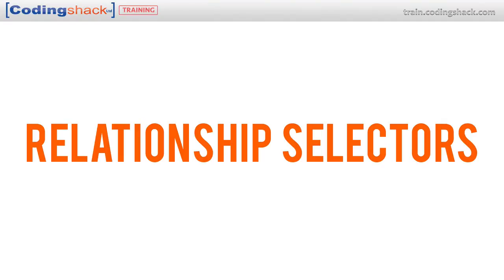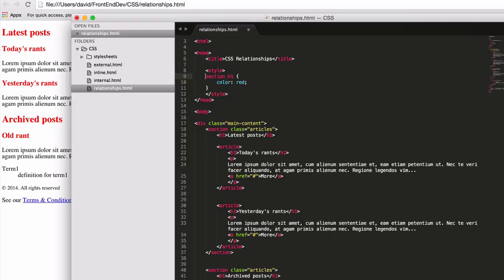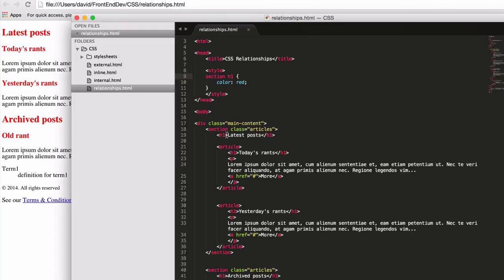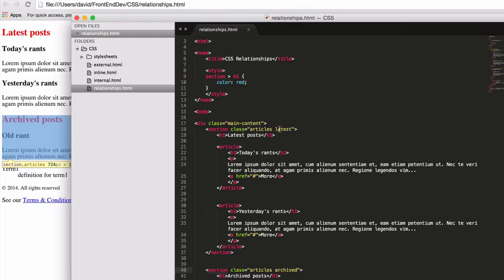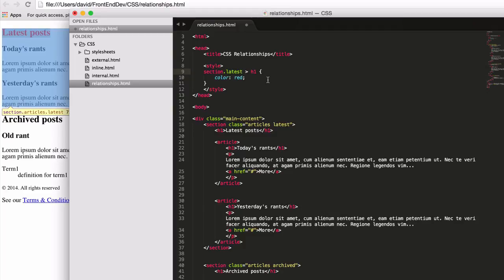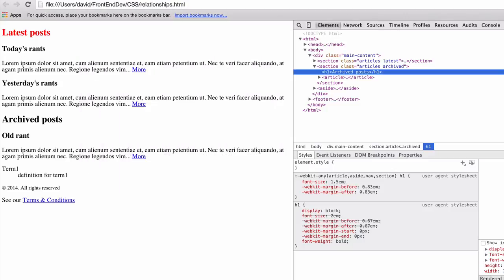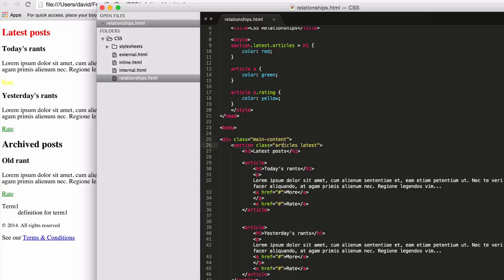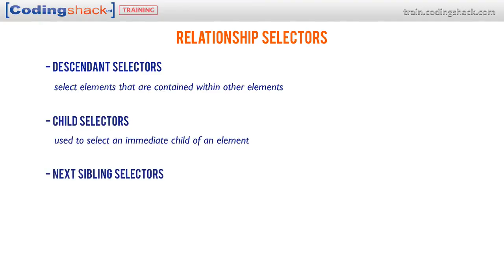Relationships Selectors on CSS